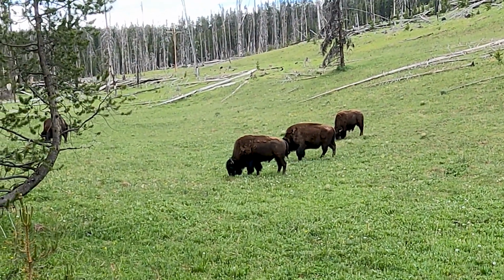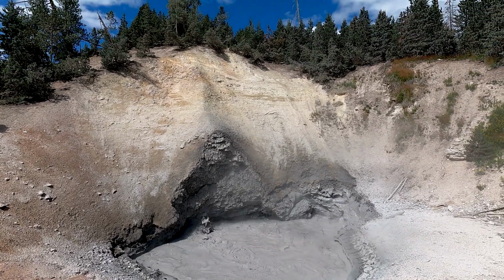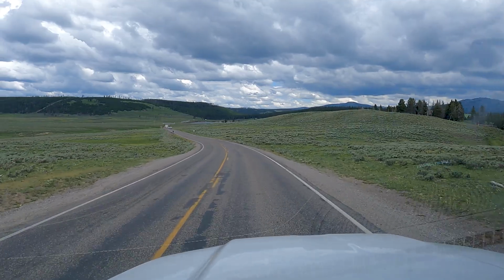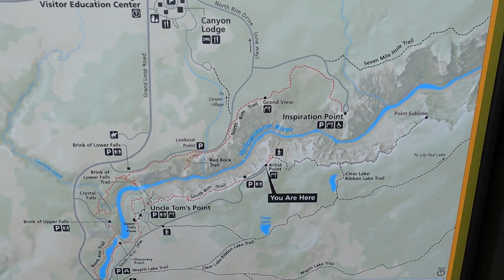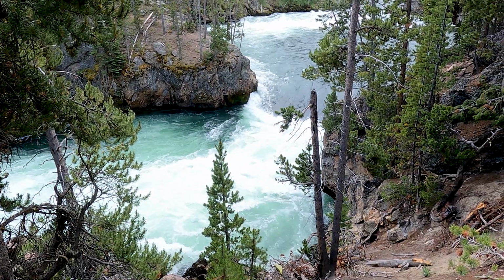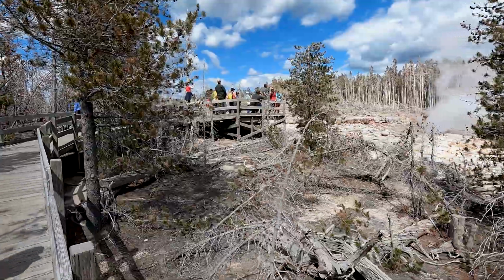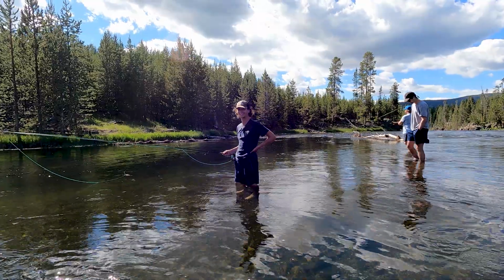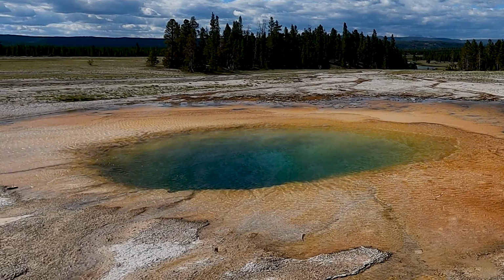Yellowstone National Park Drive Tour Day Two